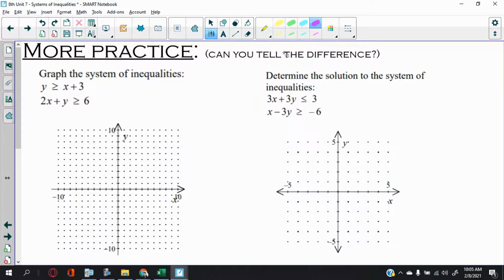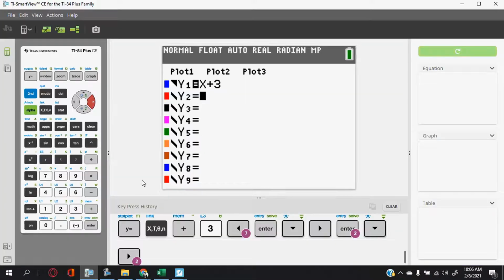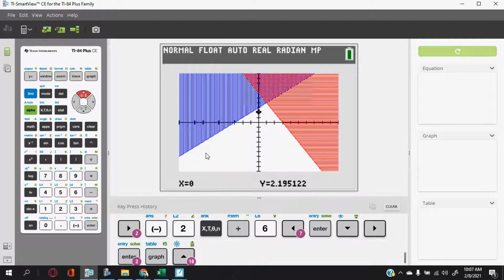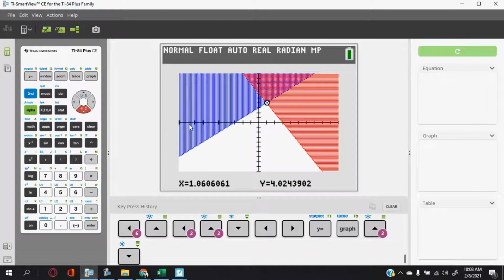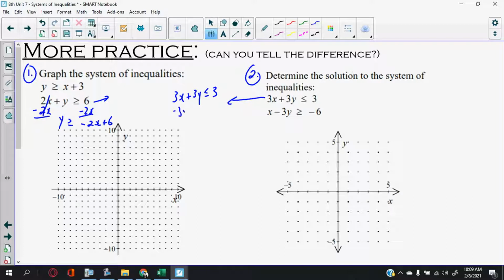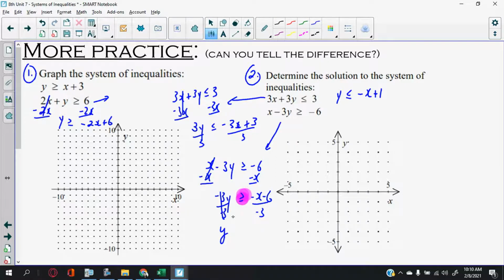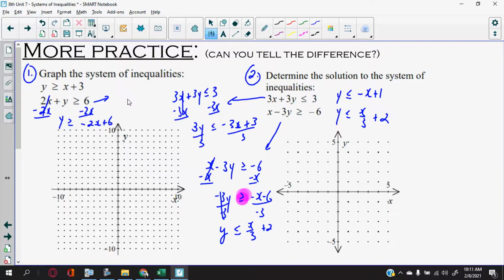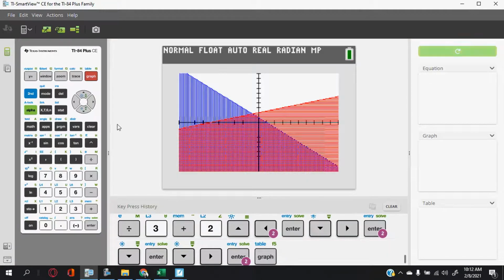8th: Unit 7 - Day 2 (Systems of Inequalities day 2)